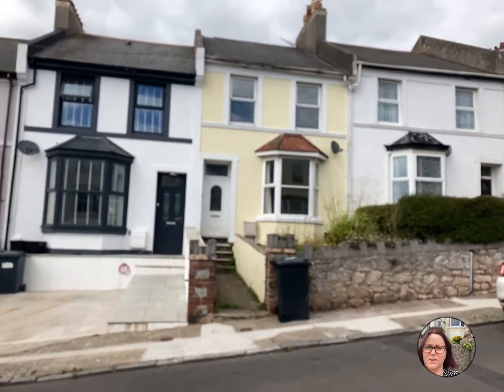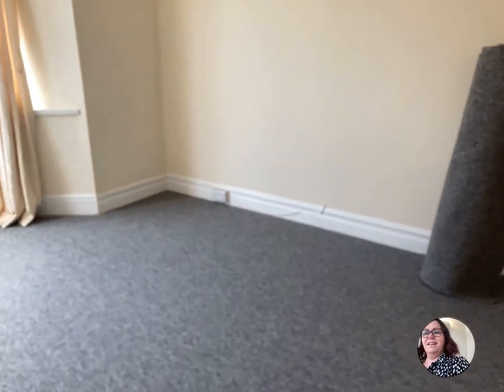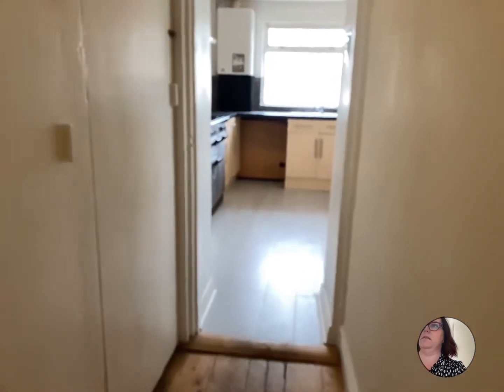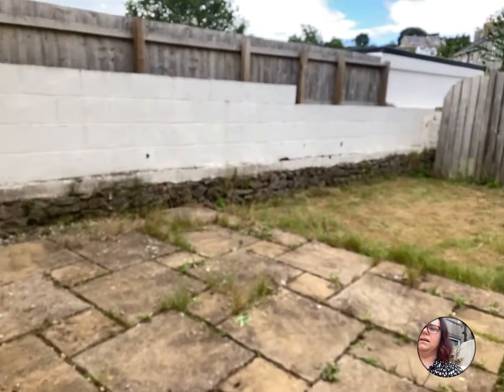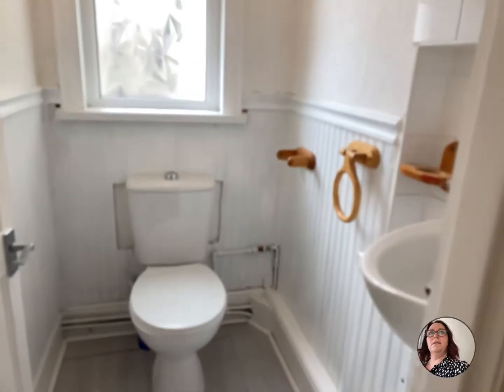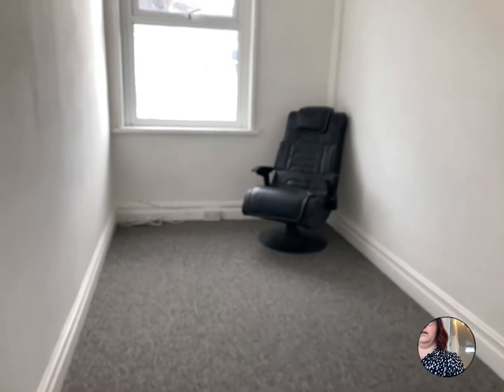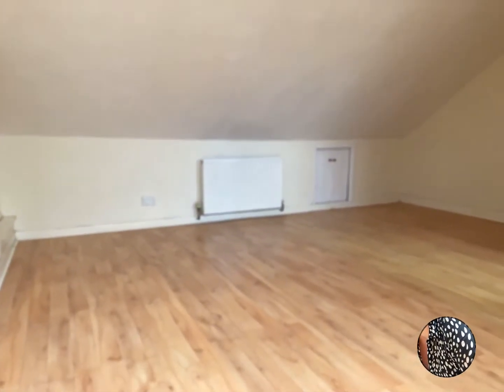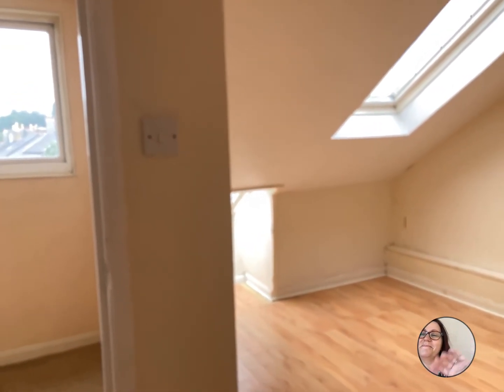Fresh Move Lettings - Westbourne Rd, Torquay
4/5 bedroom house with gardens and parking and pets considered